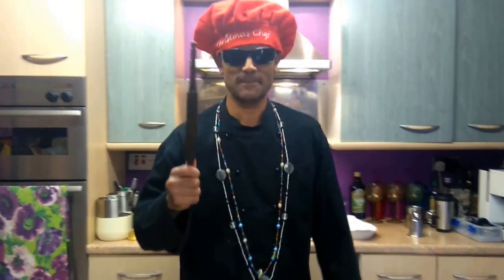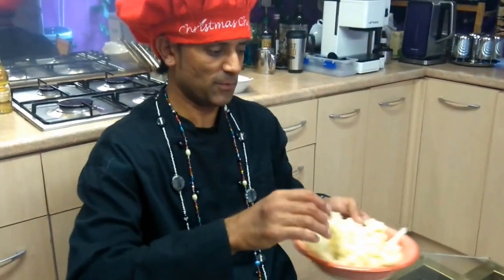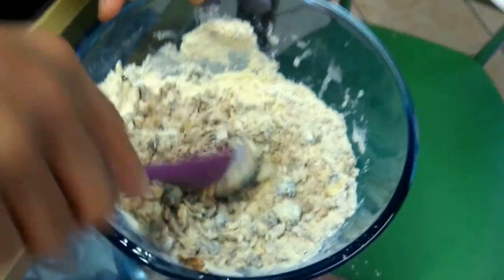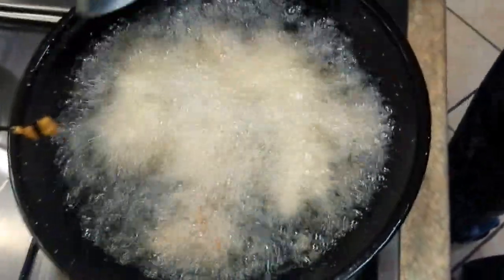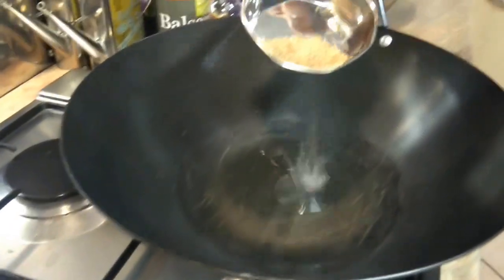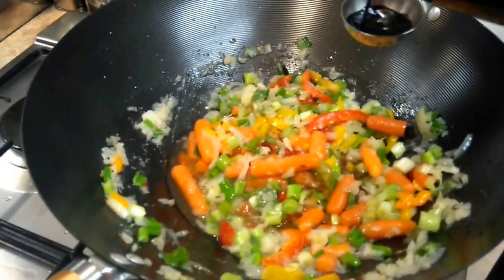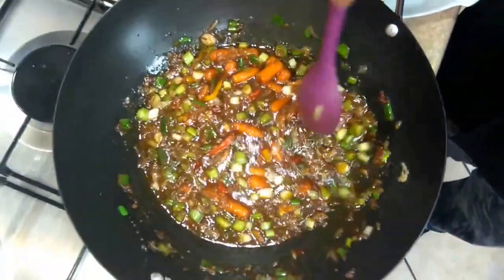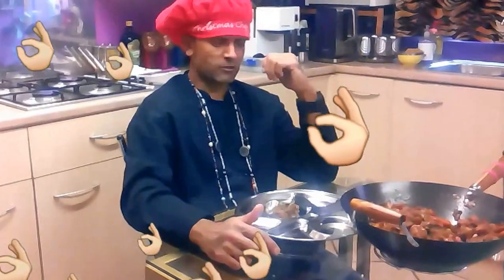Gobi Manchurian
You seen the teaser now here is the man himself making the magic happen with his famous mouth watering recipe Gobi Manchurian this will make your taste buds rocketing for more. Full throttle flavor and smells Delicious . Now enjoy the worlds famous VIMANA MAN giving you entertainment full on !!